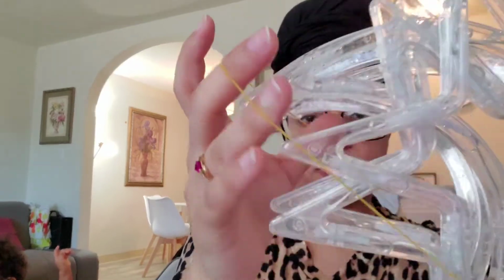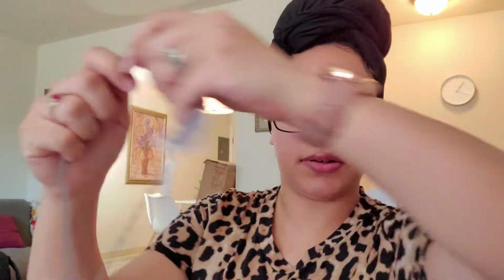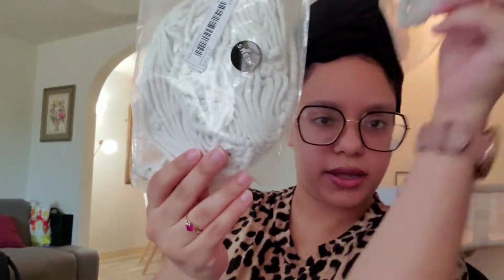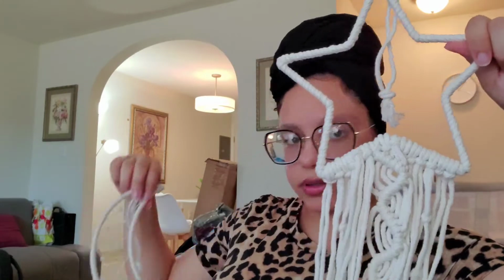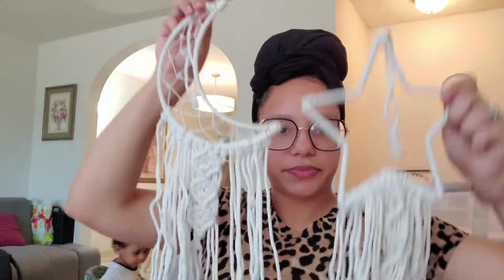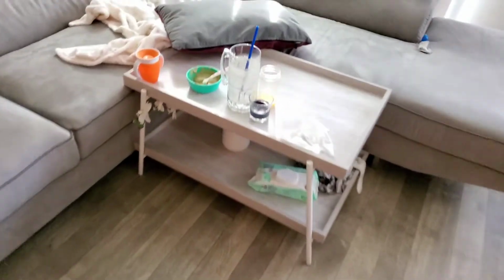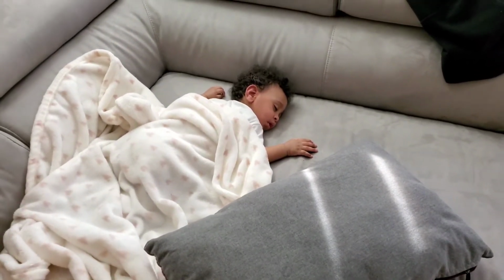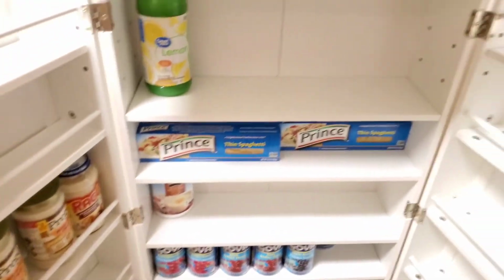Saturday Vlog With Mini Shein Haul | Mercedeshelleis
This is our Saturday vlog from when we were doing our pantry for our kitchen. Hope you all enjoy!

The pantry is from wayfair but it is currently out of stock. But they have a large selection of different pantries if you guys are interested.